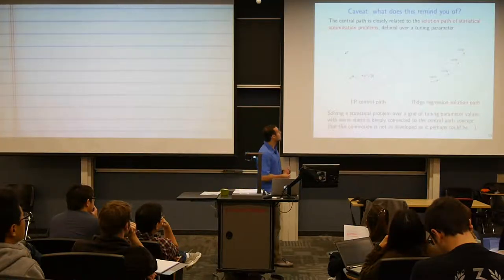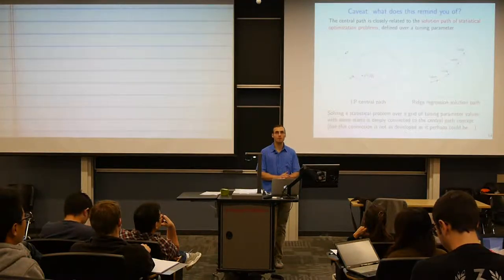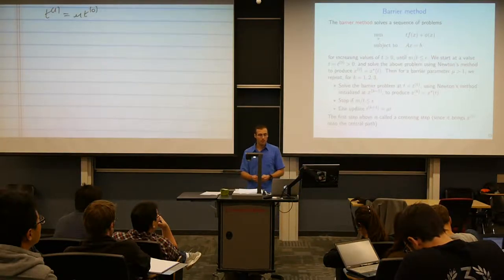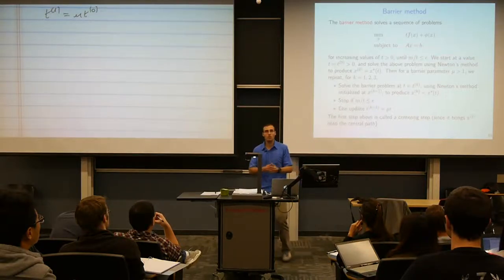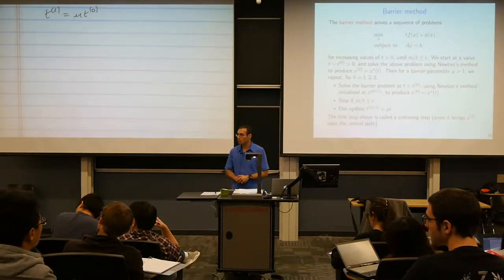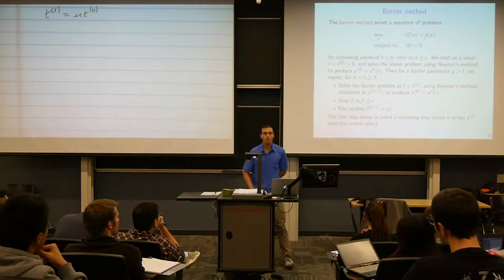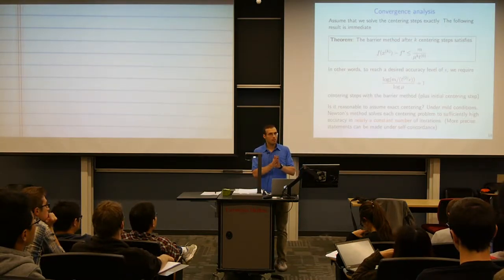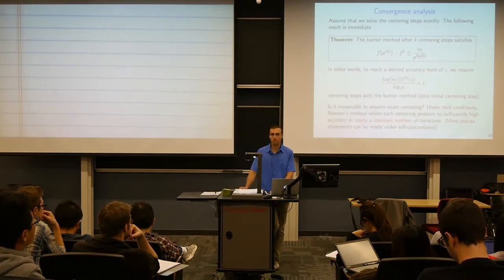Lecture 15 (part 2): Barrier method